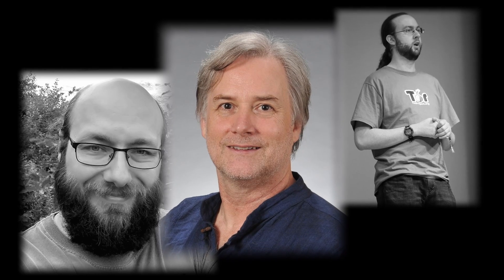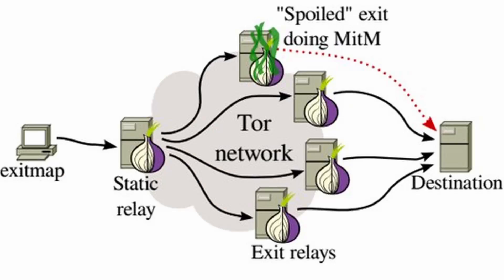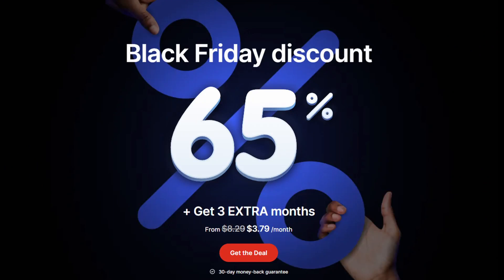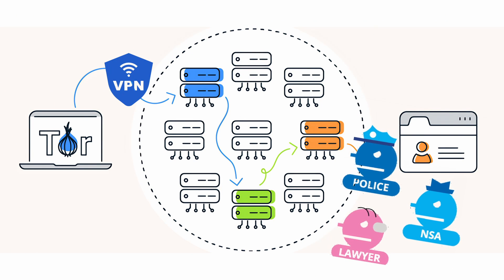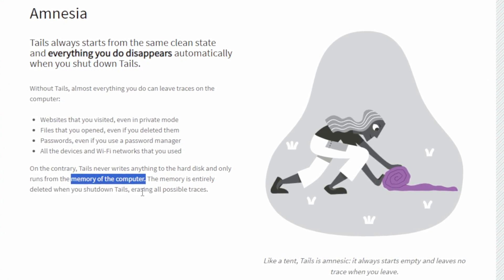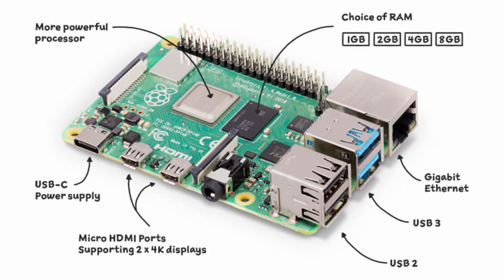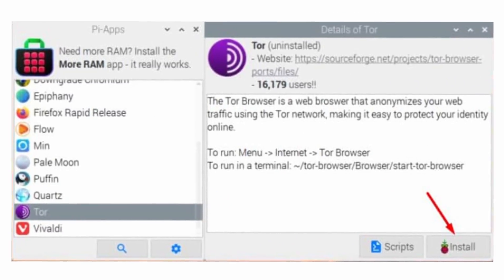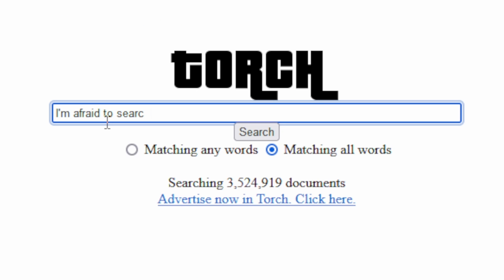Exploring the Dark Web: What You Need to Know